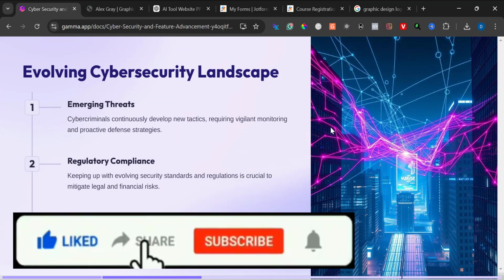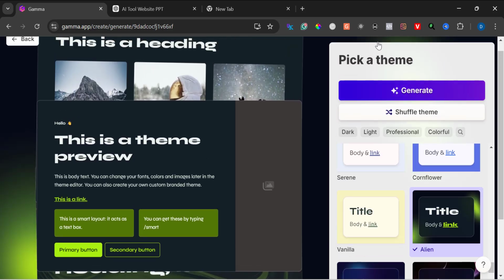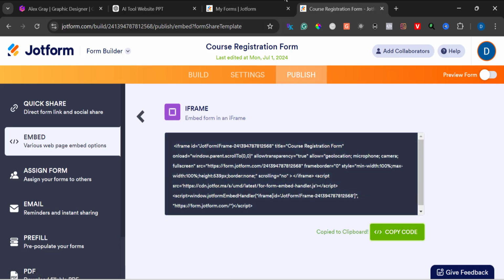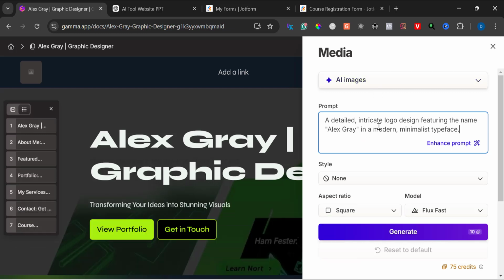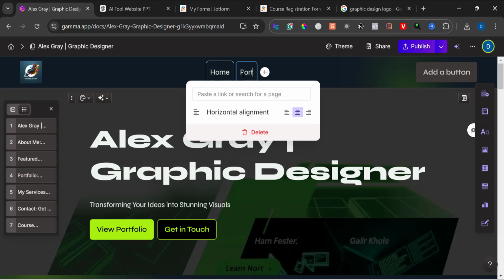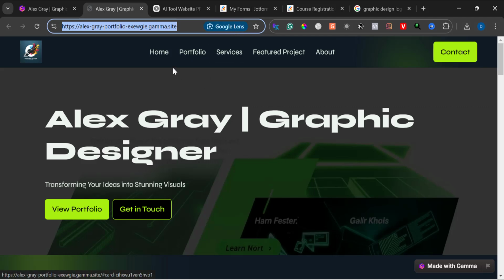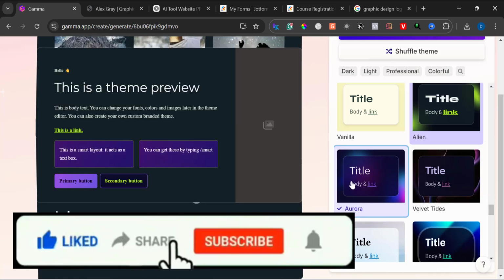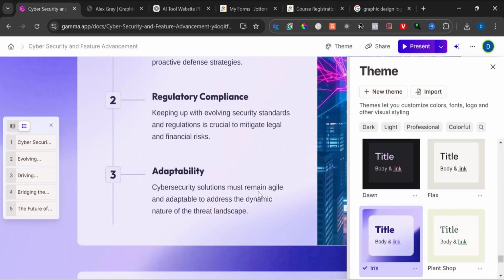The #1 Secret to Turning Text into a Stunning Website with Gamma.app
AI Text to PowerPoint and AI Text to Website - Dive into the world of AI text to PPT, AI text to Web, AI text to image, and AI text to Web App!

Get your FREE Domain and Free Hosting in just 20 Minutes with the AI Website Builder!